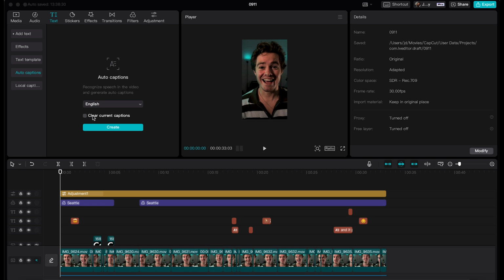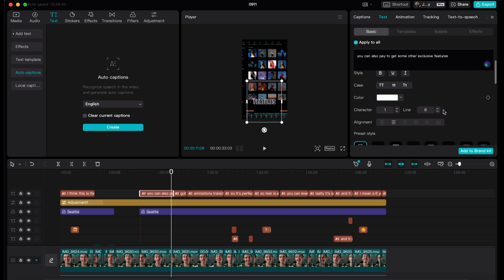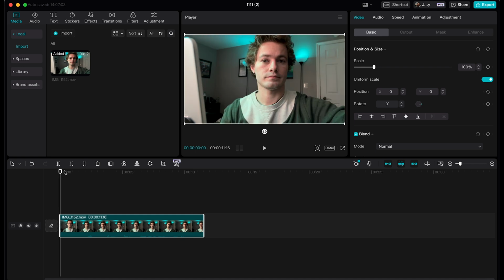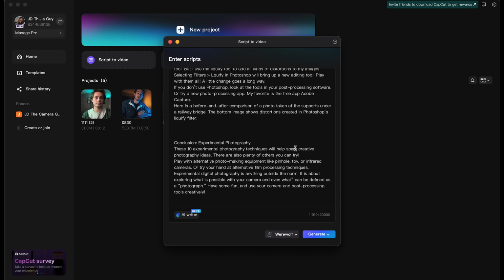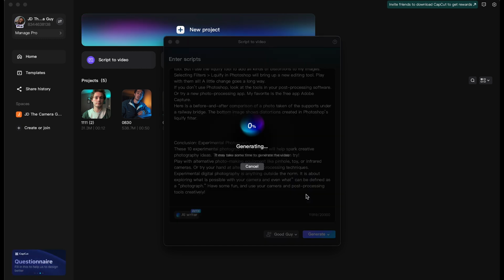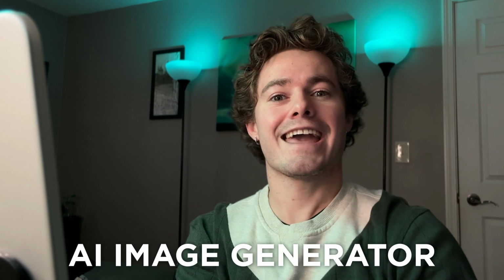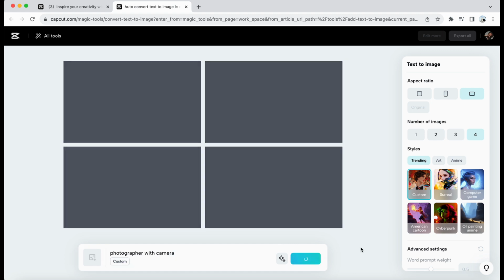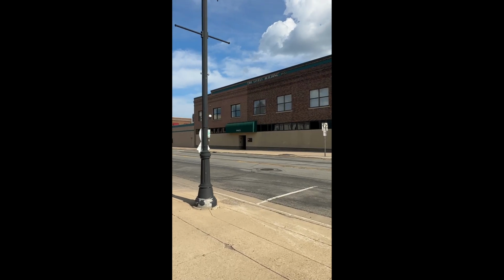The 5 BEST AI Editing Tools in CAPCUT | 2023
Capcut